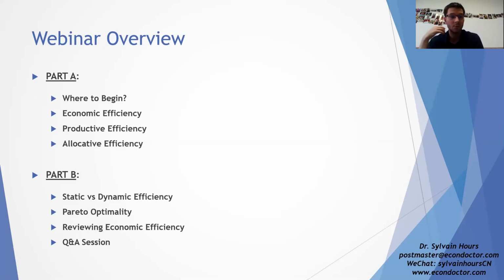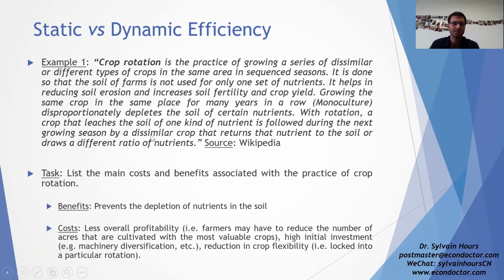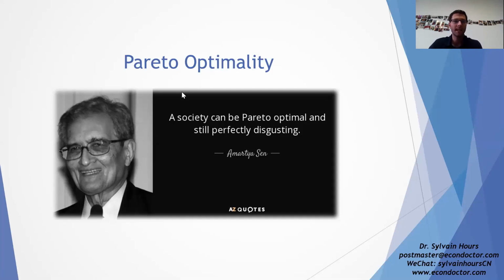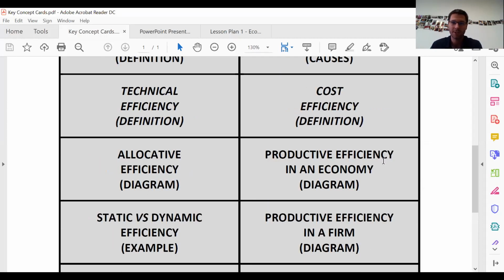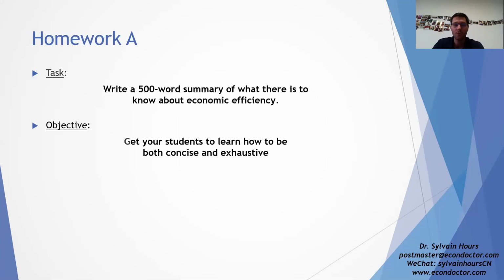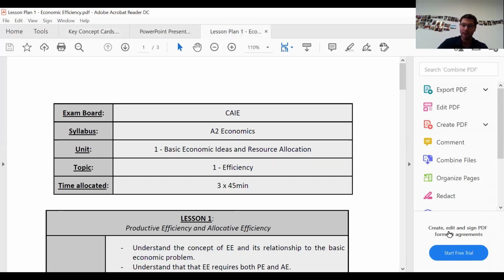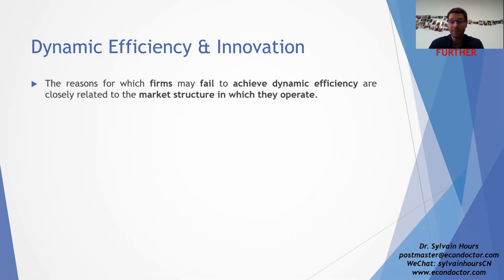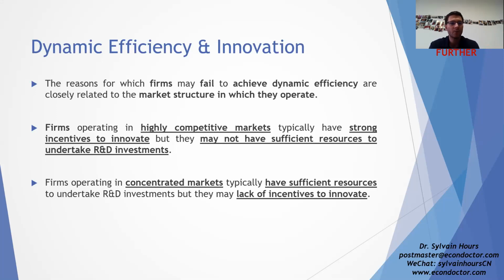Webinar - Economic Efficiency (Part B)